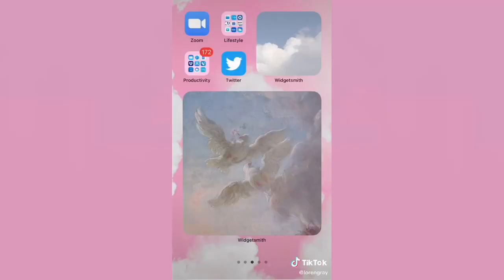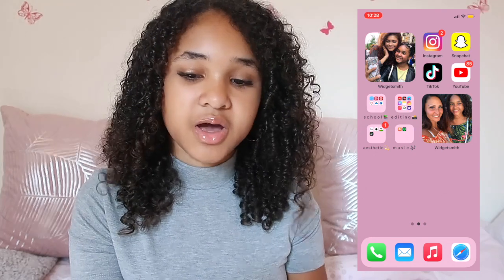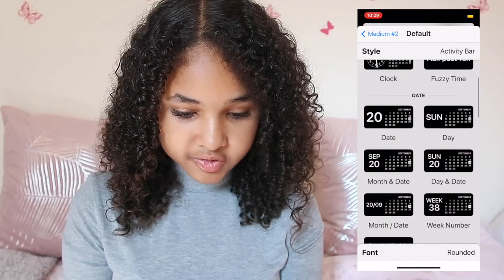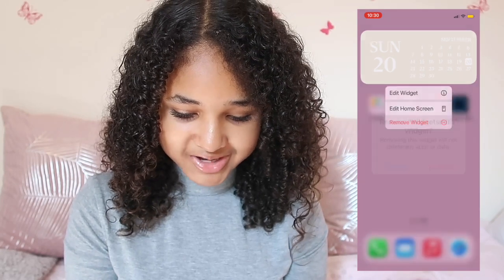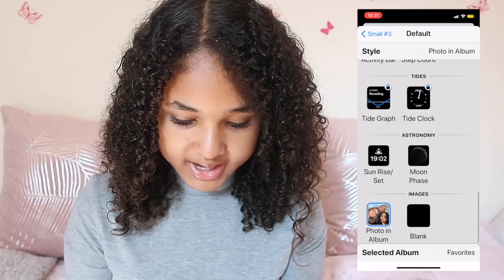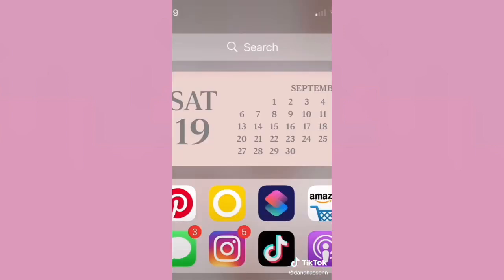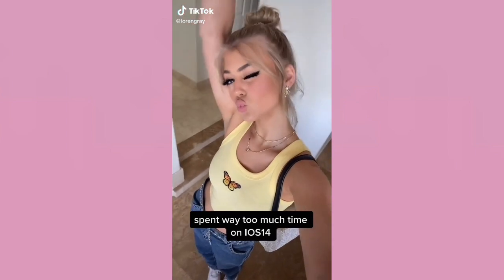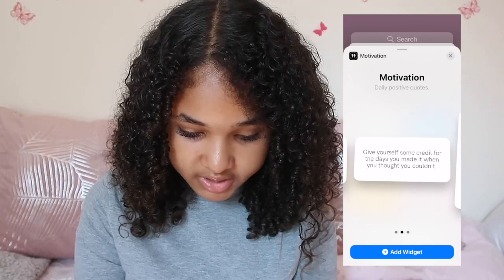i0S 14! HOW TO CUSTOMISE YOUR HOMESCREEN! | Tutorial | Inspiring Vanessa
Hey Inspirators!

and today I have another Tutotiral for you guys! - i0S 14! HOW TO CUSTOMISE YOUR HOMESCREEN! | Tutorial | Inspiring Vanessa

🔹I use Canon G7 Mark II

🔹Ring Light

Hi My name is Vanessa, I'm 14 years old and I'm and international, multi award winning motivational speaker, YouTuber , Presenter, Author of The 5 Secrets of Public Speaking Success book, Vanessa’s Book of Quotes - 12 keys to success - audio book and an Artist . On my YouTube channel I do DIY's , Speeches from Events , Collaborations with world-class speakers and exciting Vlogs .

My goal is to inspire and motivate children to be themselves , have courage and be who they want to be . My dream is to meet  Ellen Degeneres , so if you know anybody who knows somebody , who knows somebody , who knows Ellen please let me know !

I also run two main series on my channel the first one is " Keys to Success " and " Motivational Movies " if you would like to check out those videos the links to the playlist is down below

If you did not know I published my own book about public speaking and also helping to improve your confidence! If you would like to find out more awesome ways to improve your confidence , click the link right here !

Equipment I use for my YouTube Videos

🔴My iPad

Don't forget to give this a huge thumbs up and I'll see you Monday live and don't forget I post 2x videos a week!

From Vanessa 💕